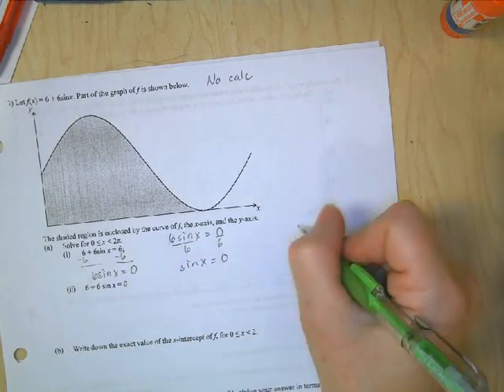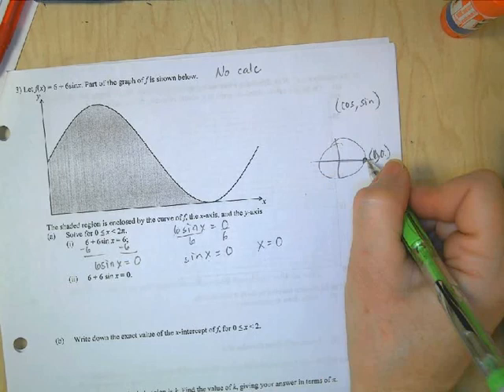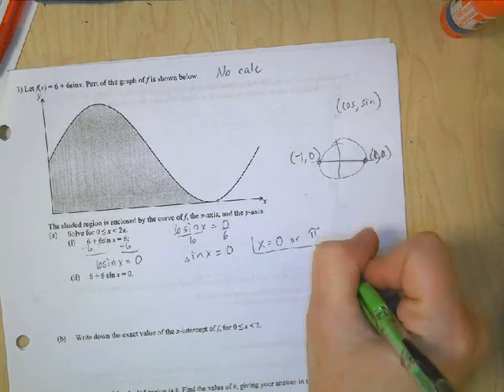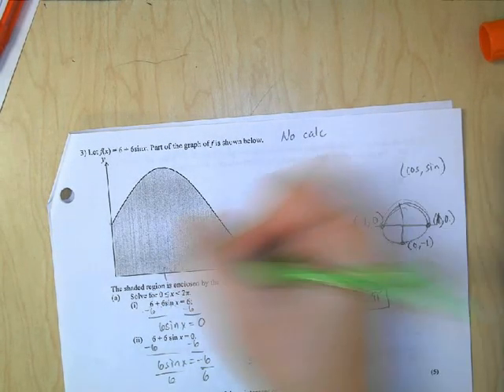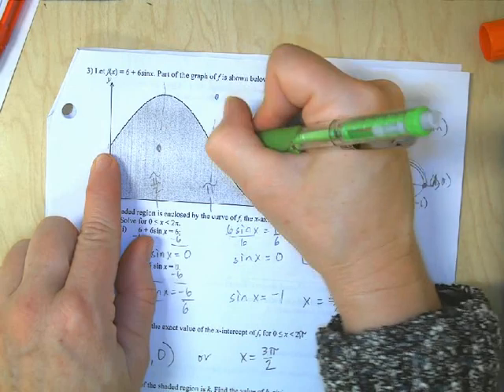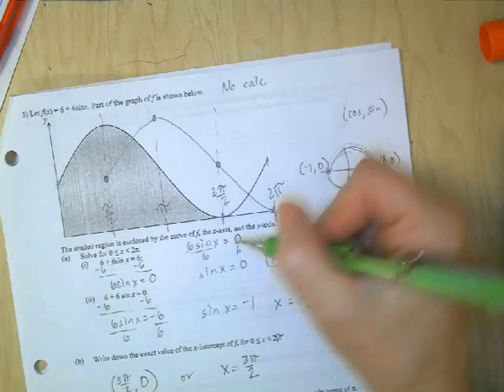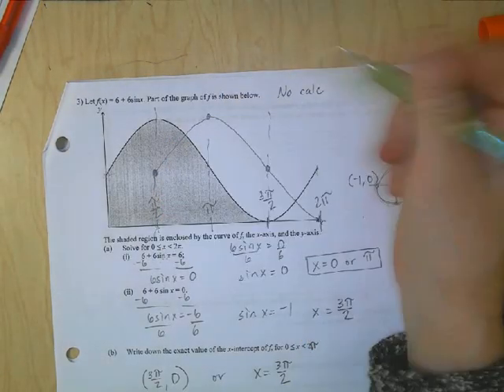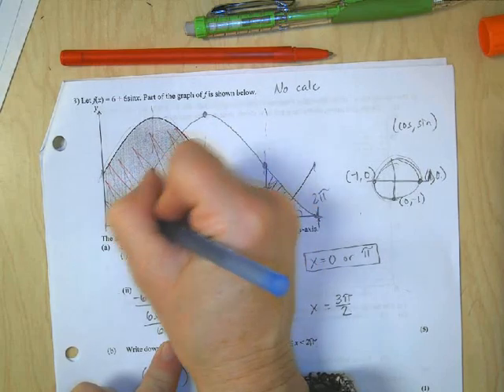Applications of Integration Review #3